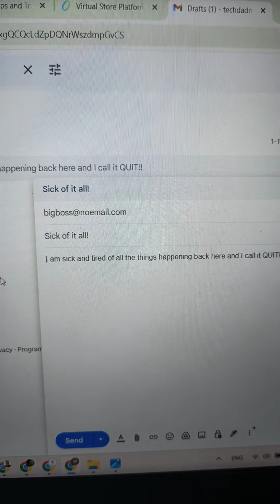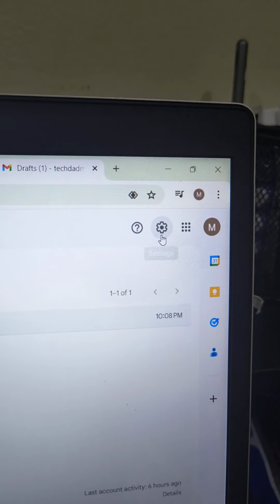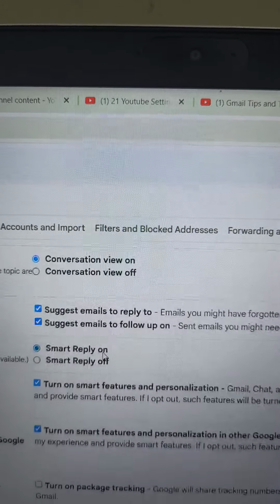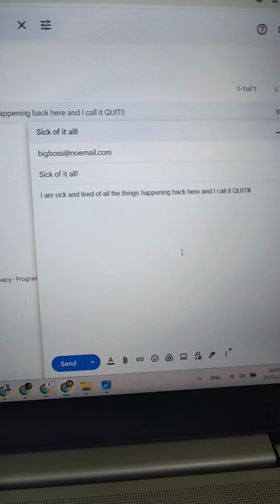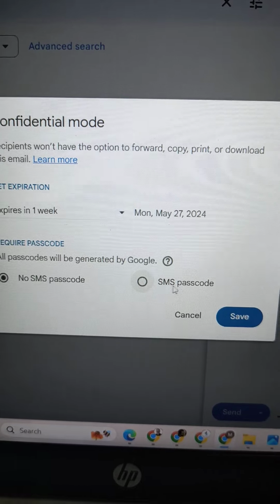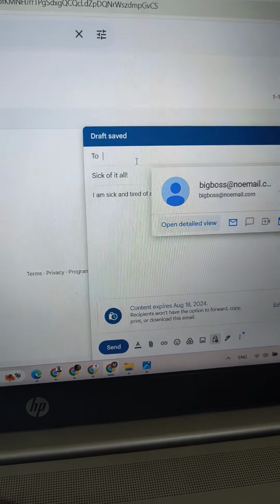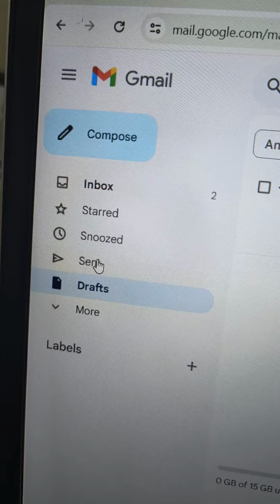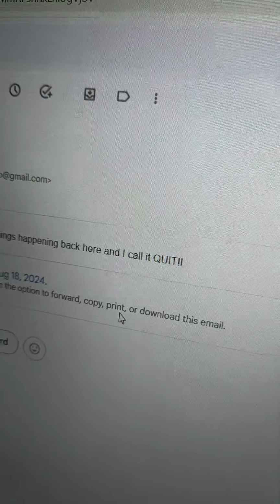How To Master Gmail Like a Pro! Essential Tips to Boost Your Email Game 🚀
Looking to level up your email skills? Dive into our latest video packed with invaluable Gmail tips to make you a smarter communicator! 💡

🔍 Learn how to UNDO sent emails effortlessly and extend the grace period for those last-minute edits! ⏰✉️
🔒 Safeguard your sensitive information with Gmail's Confidentiality mode - control how long your email content remains accessible! 🛡️🔐

Whether you're a tech enthusiast, a professional, or just a curious learner, these tips will revolutionize the way you handle emails! Don't miss out - hit play now and supercharge your Gmail experience! 📈💻